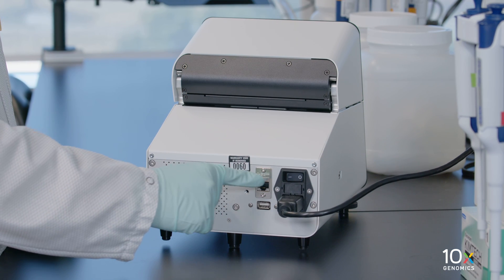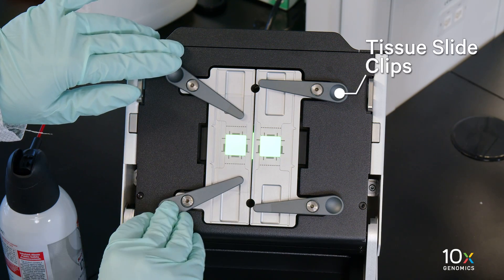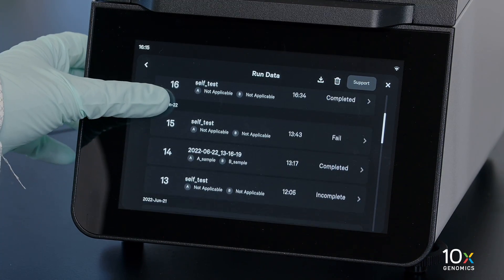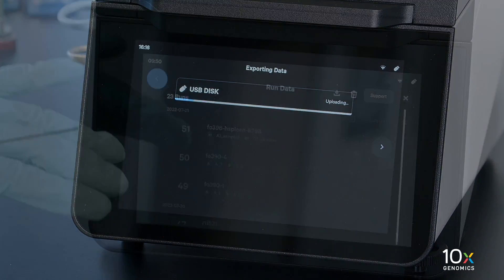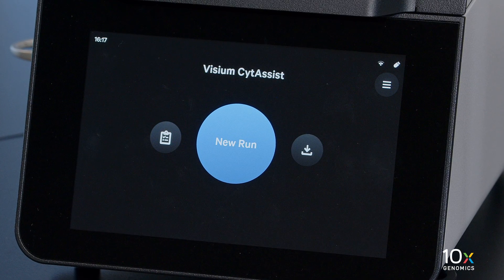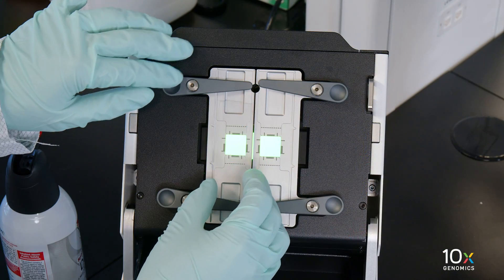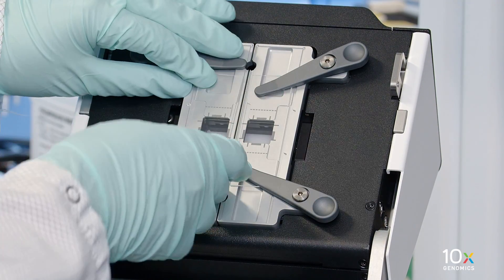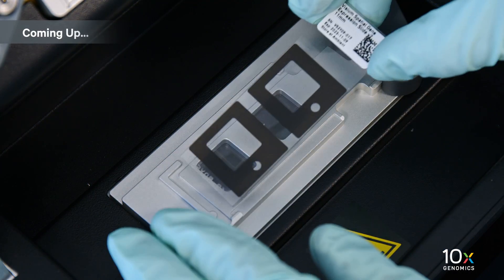Visium CytAssist | Instrument Tour and Readiness Test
Get started with your Visium CytAssist Spatial Gene Expression for FFPE experiment. This video will provide an instrument tour, including an overview of the instrument components and software, and walk you through the instrument readiness test.